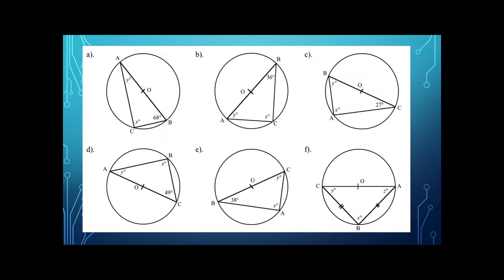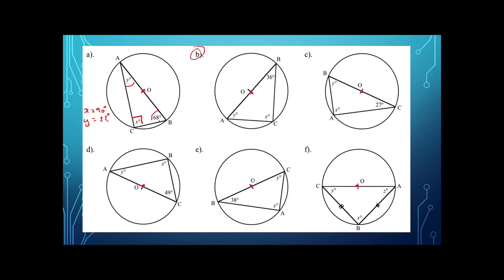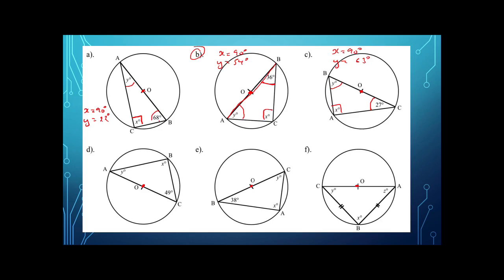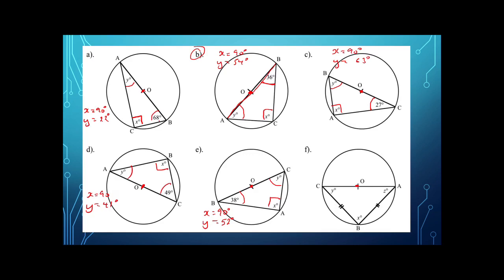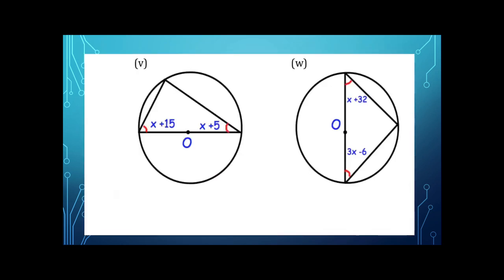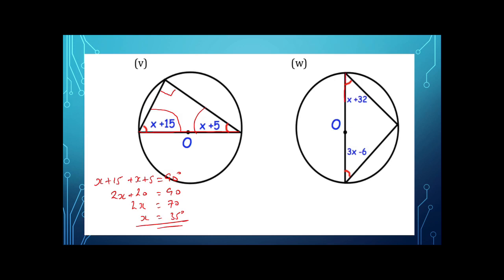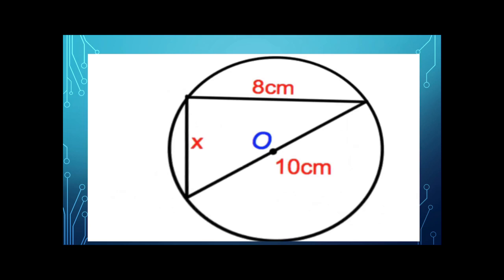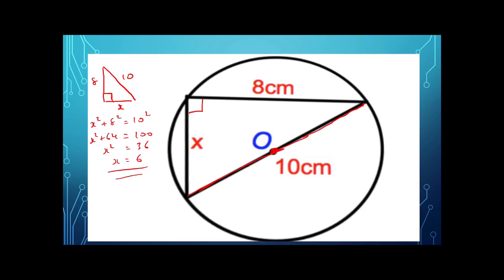The Angle In A Semi Circle Is A Right Angle